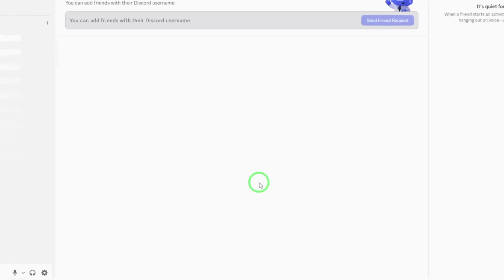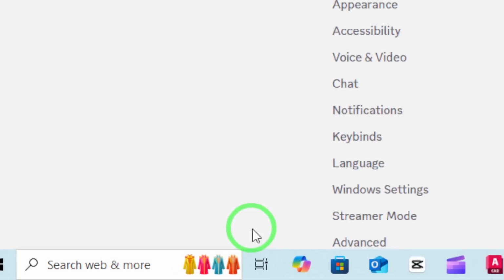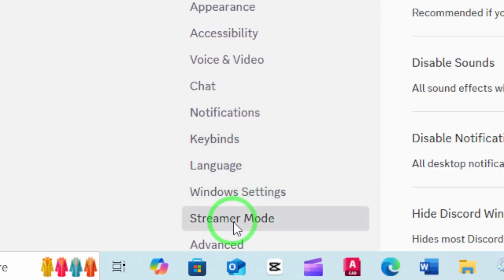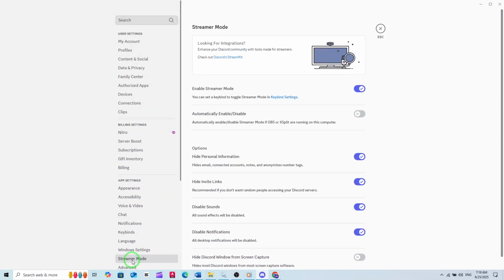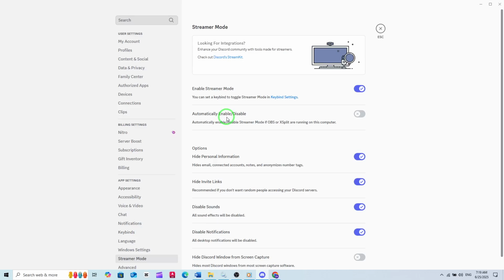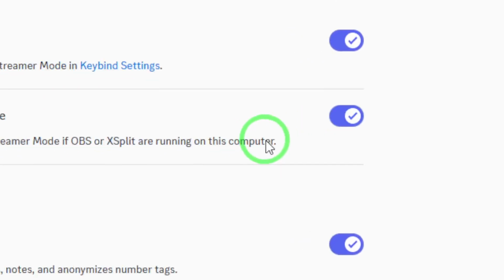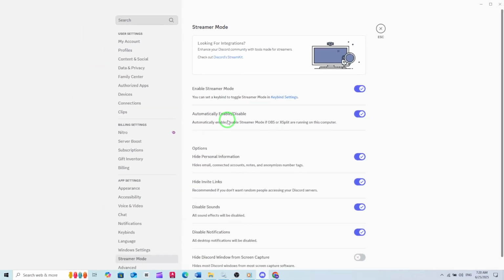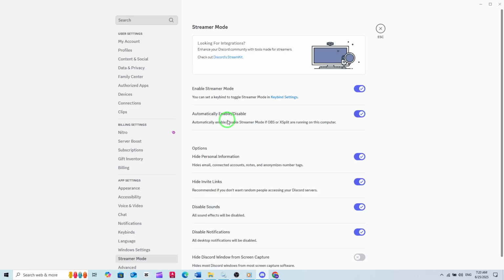How To Enable Automatically Update Streamer Mode On Discord App On PC (New Update)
Learn how to enable Automatically Update Streamer Mode on Discord App on PC with the latest update. This quick guide will help you keep your streaming privacy protected by making sure Streamer Mode activates and deactivates automatically whenever you start or stop streaming. Follow these simple steps to set it up in seconds.

1. Open Discord app

2. Click on the Gear icon at the bottom left corner

3. Enter to Streamer Mode

4. Enable Automatically Enable/Disable

This method ensures your Discord Streamer Mode is always up to date, giving you peace of mind while streaming and sharing your screen[6][8][9].-

Chapters:
00:00 Intro
00:12 Soultion
01:05 Outro